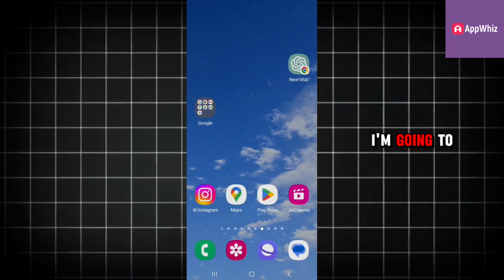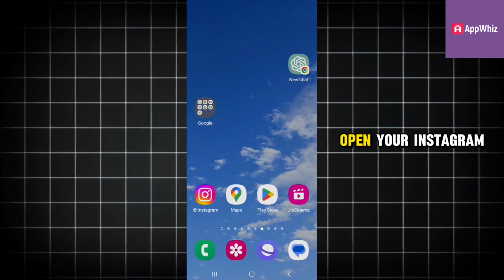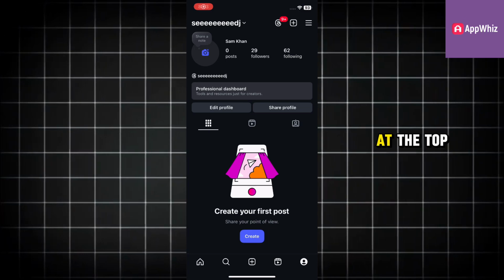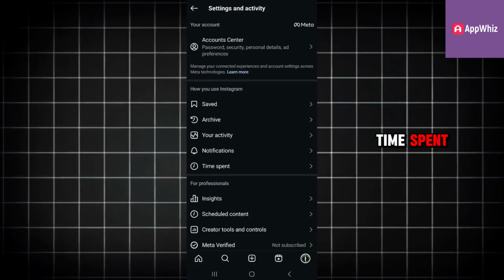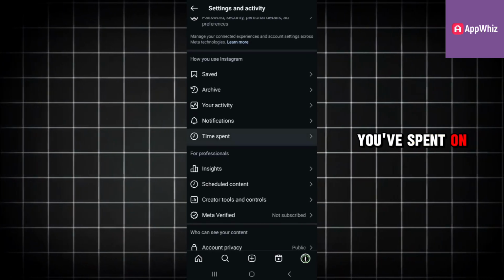How to Delete Time Spent on Instagram (Explained)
Want to delete or reset your time spent on Instagram? In this video, I explain whether you can remove Instagram time spent data, how the activity tracker works, and what you can do to clear your usage history.

Instagram shows your activity data for only the last 7 days, and there’s no direct option to delete it. However, I’ll show you the best way to reset your time spent history and stop old data from appearing.

✅ What you’ll learn:

How to check time spent on Instagram

Can you delete Instagram time spent data?

How Instagram activity tracking works

How to reset your time spent history

Best workaround to clear Instagram usage stats

⏱️  Chapters

00:00 – Can You Delete Time Spent on Instagram?
Explanation of Instagram’s activity tracking.

00:20 – How to Check Your Time Spent Data
Where to find the time spent feature in Instagram.

00:45 – Best Way to Clear Time Spent History
The only real workaround Instagram allows.

💬 Comment if this surprised you